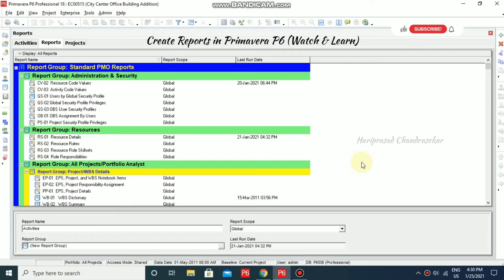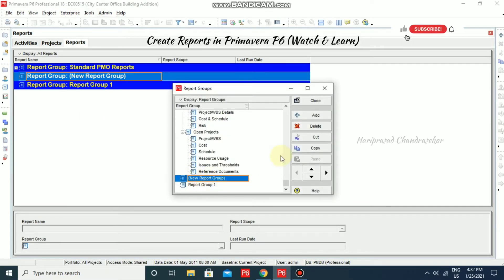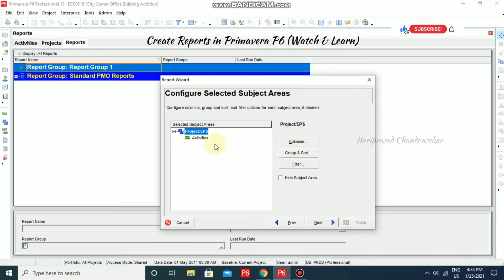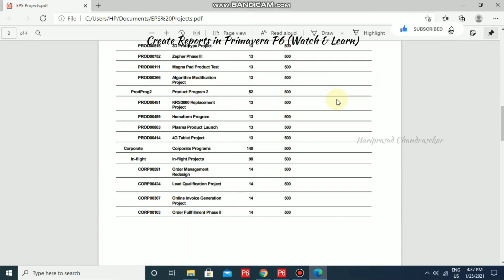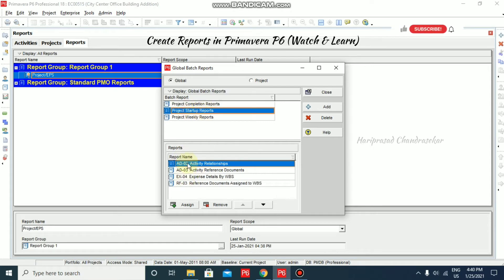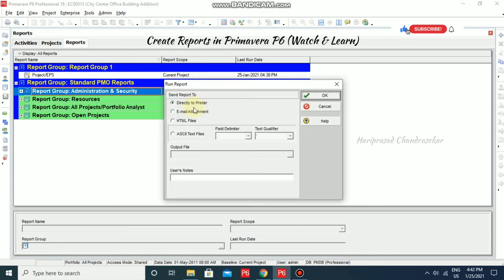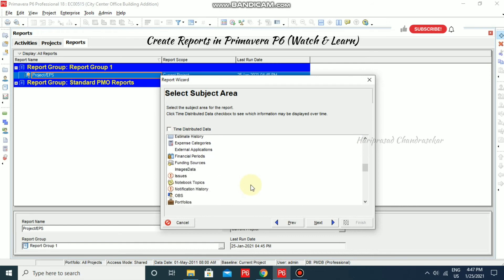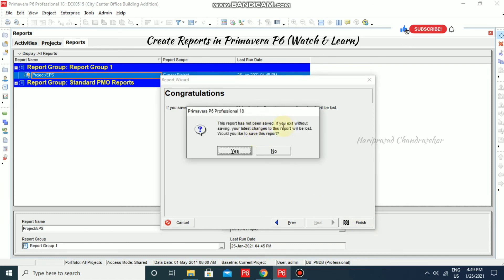Create Reports in Primavera P6 (Watch & Learn)